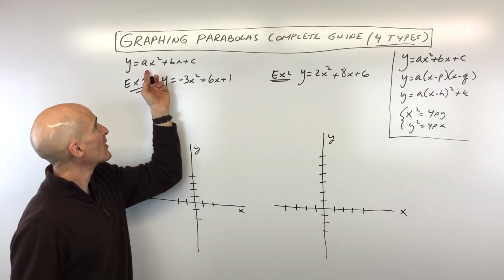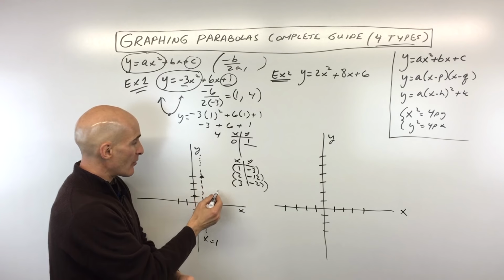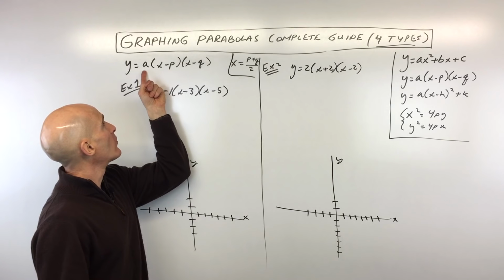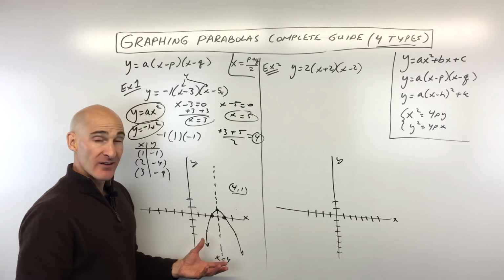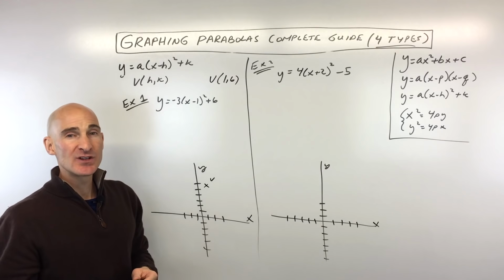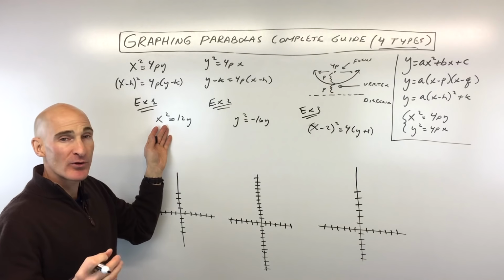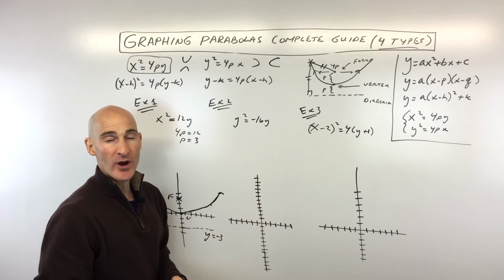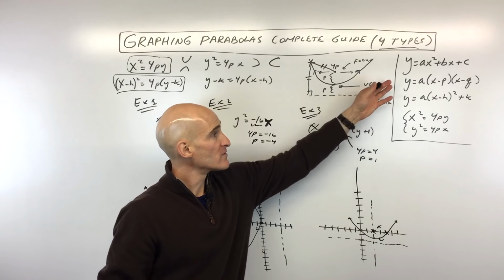Graphing Parabolas Easily (All Types)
Complete guide to learning how to graph parabolas in the standard form, general form, vertex form, intercept form and focus/directrix form in this free math video tutorial by Mario's Math Tutoring.

Timestamps:
00:00 Intro
0:13 4 Different Parabola Equation Forms Covered in this Video
0:42 General Form of the Parabola y=ax^2 + bx + c
0:46 Example 1 Graphing y= -3x^2 + 6x + 1
0:54 Formula for Finding Vertex of Parabola in y=ax^2 + bx + c Form
2:14 How to Find and Draw the Axis of Symmetry
2:33 How to Find Additional Points on the Parabola
3:10 Identifying and Using the Parent Function to Graph Points
4:40 How to Identify Whether the Parabola Opens Up or Down
4:51 Example 2 Graphing y=2x^2+8x+6
6:46 How to Identify Whether the Graph has a Max or Min Value
7:02 Equation of the Axis of Symmetry
7:10 How to Identify the Domain and Range of the Graph
7:50 Intercept Form of the Parabola (Factored Form)
8:06 How to Find the X-Intercepts
8:13 Example 1 Graph y=-1(x-3)(x-5)
9:01 How to Find the Axis of Symmetry and x-Coordinate of Vertex
9:15 Formula for Finding the Axis of Symmetry and x-Coordinate
11:25 Example 2 Graph y=2(x+2)(x-2)
13:38 Finding Domain and Range
13:53 Vertex Form of the Parabola y=a(x-h)^2 + k
14:37 Example 1 Graph y=-3(x-1)^2 + 6
16:24 Example 2 Graph y=4(x-2)^2 - 5
17:47 x^2=4py  or  y^2=4px  or  (x-h)^2=4p(y-k)  or  y^2=4p(x-h)
18:52 Discussing the Focus and Directrix and Parabola Definition
19:41 Example 1 Graph x^2=12y
19:52 Finding the "p" value or Distance From Vertex to Focus
20:00 Identifying the Vertex
20:09 How to Know if the Parabola Opens Up, Down, Left or Right
21:03 Using the Focal Chord 4p to Find Width of the Parabola
21:59 Example 2 Graph y^2=16x
23:59 Example 3 Graph (x-2)^2=4(y+1)